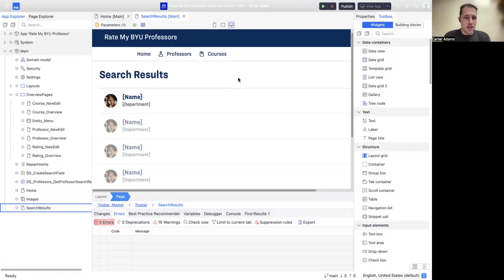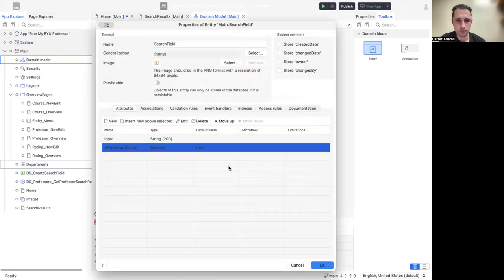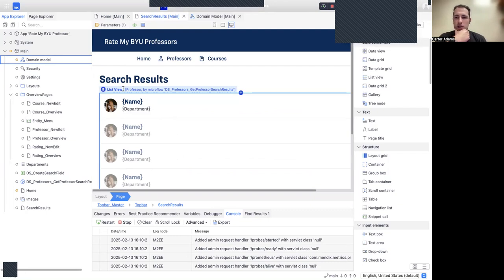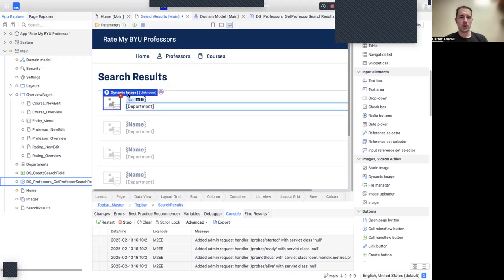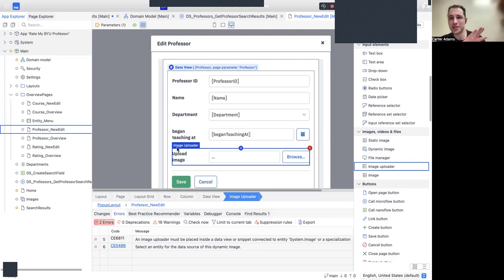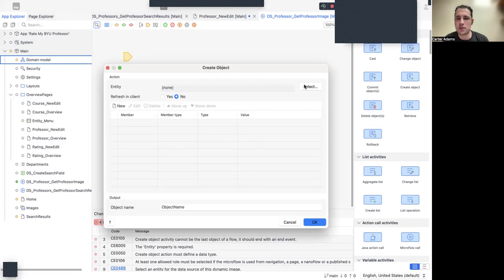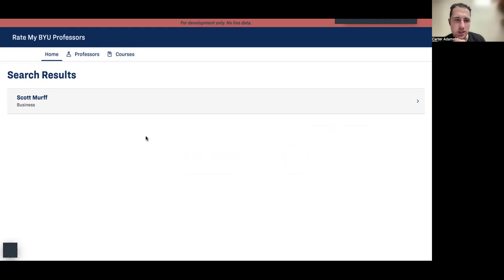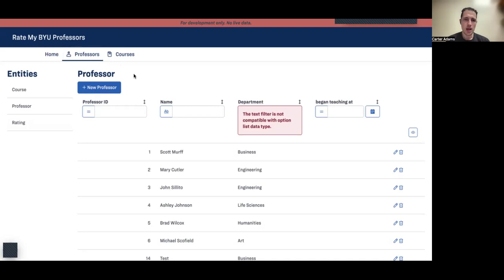Mendix Tutorial 7 - Dynamic Images, Conditional Visibility, and Booleans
00:00 Introduction
02:41 Setting up search filtering
11:20 Conditional visibility
15:39 Dynamic images
21:00 Adding image upload functionality
35:00 Setting an image association